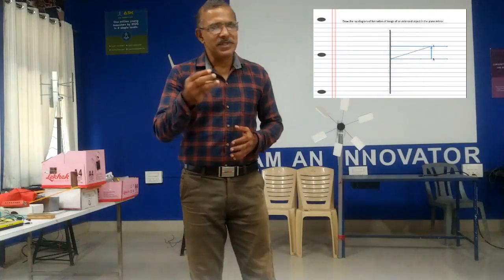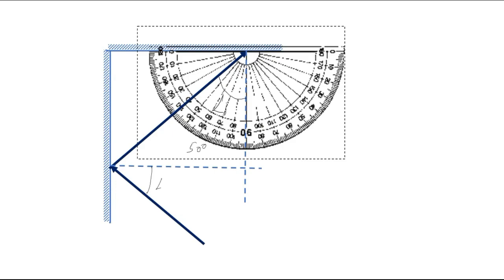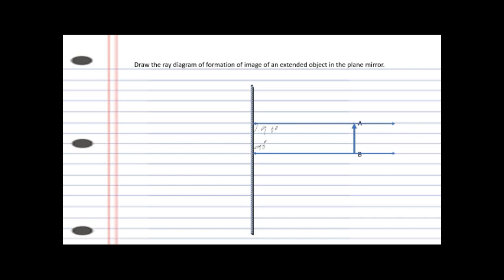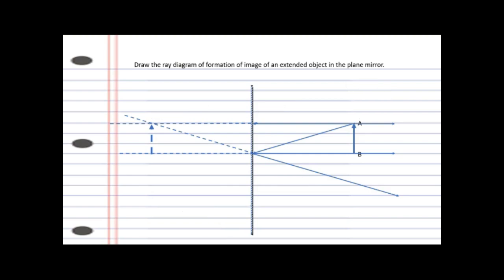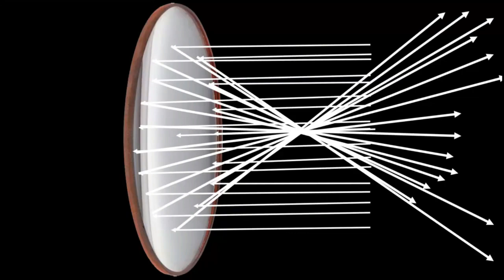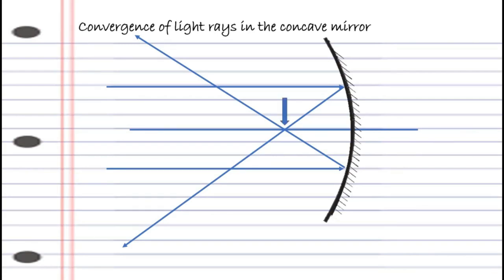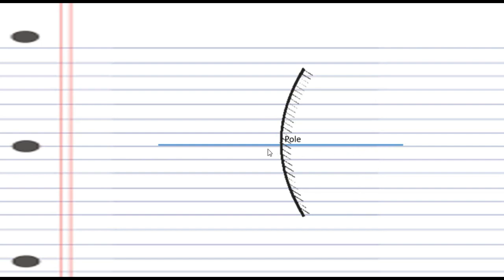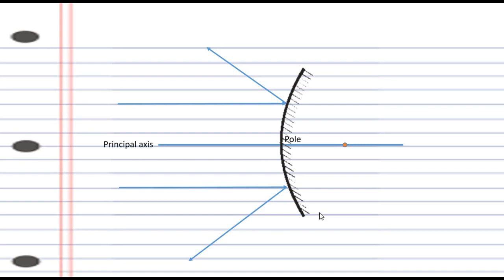Revision PT1 Ray diagrams part 4